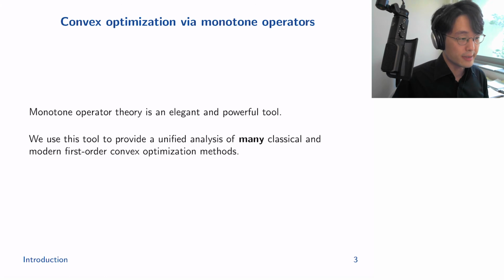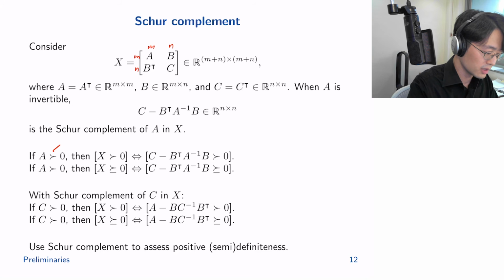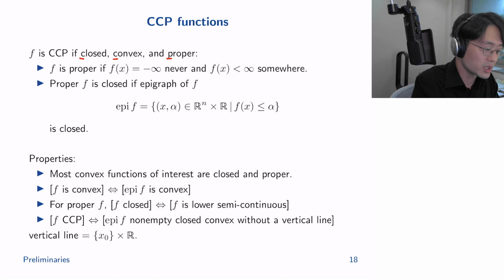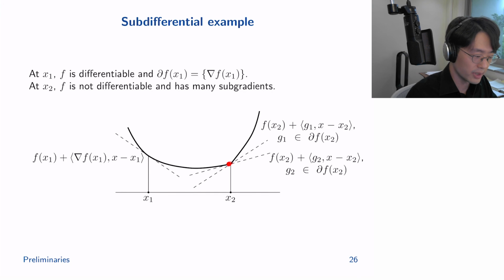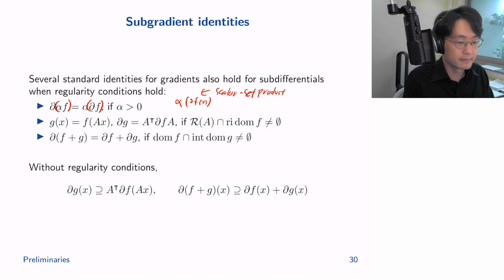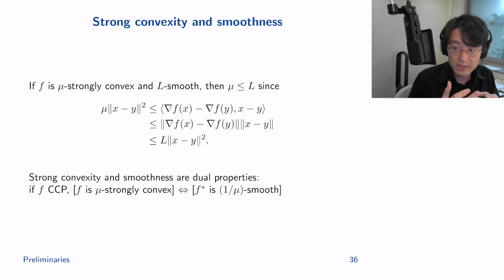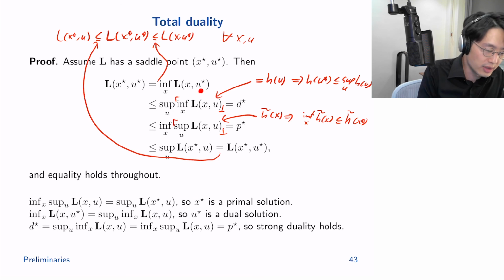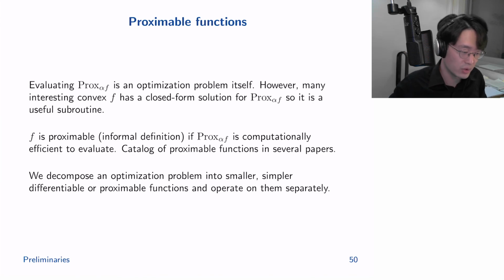Chapter 1. Introduction and Preliminaries